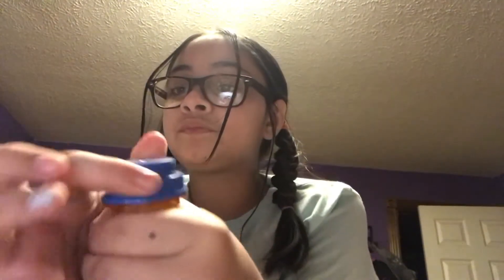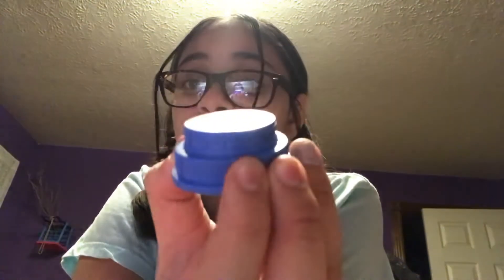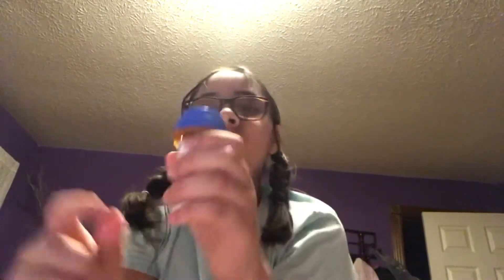Need to watch